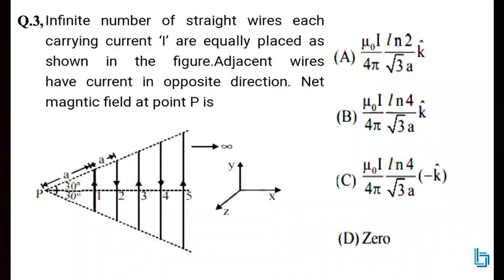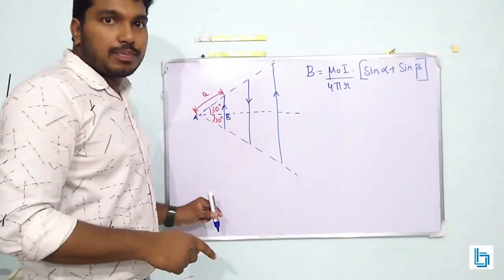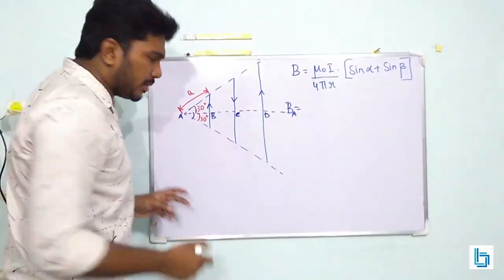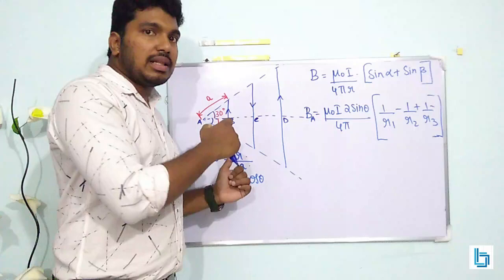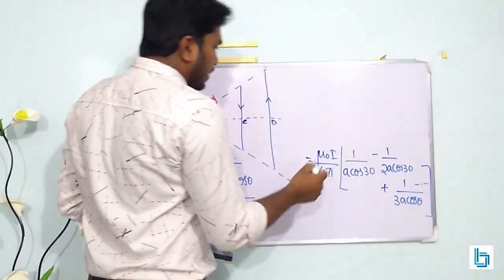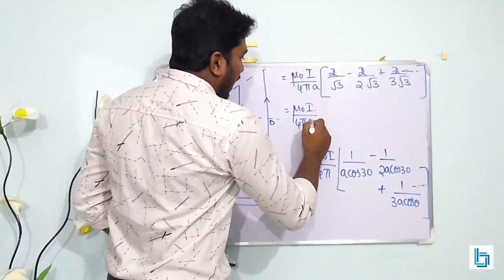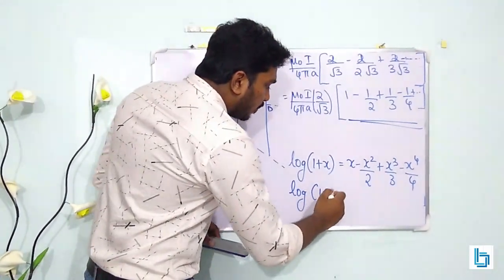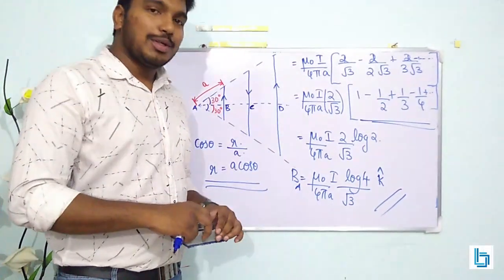Infinite number of straight wires each carrying current I are equally placed as /Q.Magnetic Effects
For Online Classes & Tuition's for classes 7th - 12th, Contact or WhatsApp @ 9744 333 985